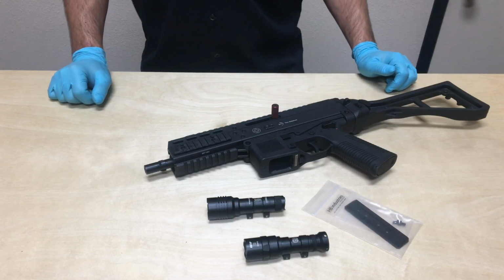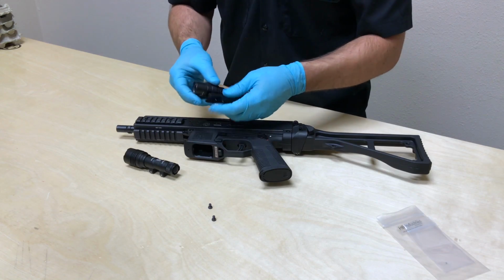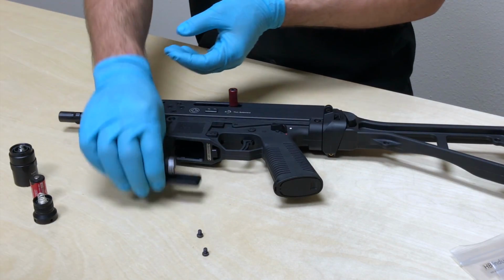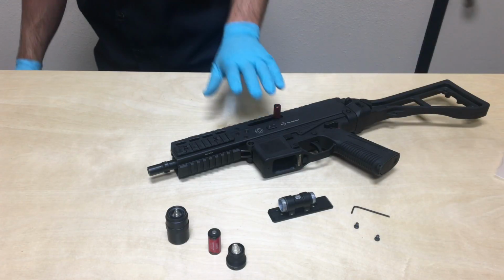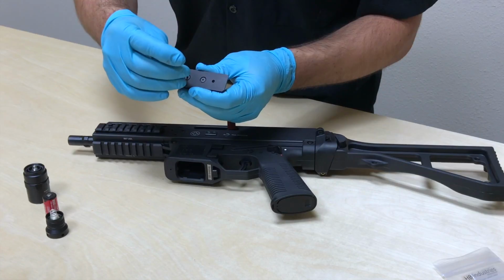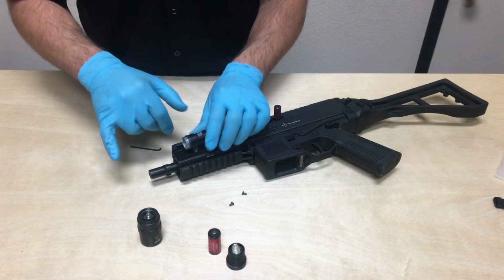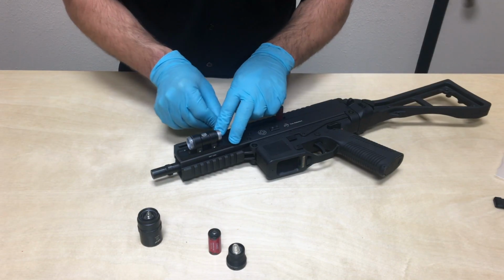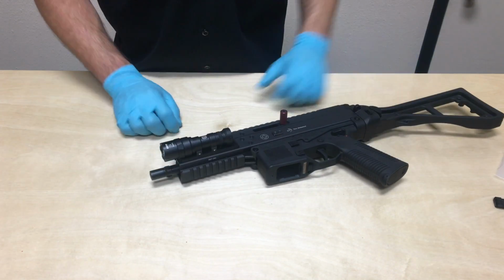B&T APC M300 Light Mount Install by HBI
Supplementary video on how to install an HB Industries Surefire M300 light mount panel onto a B&T APC or GHM9.